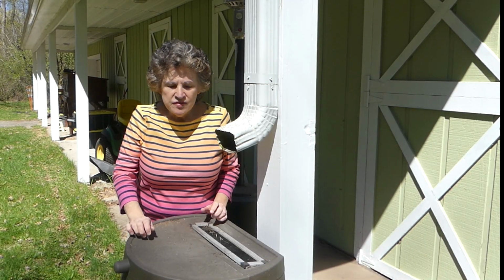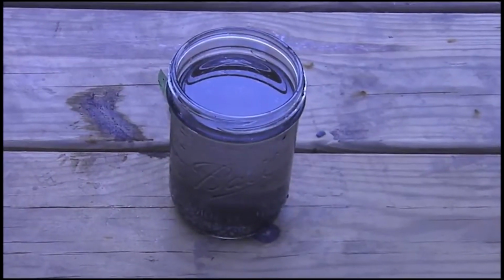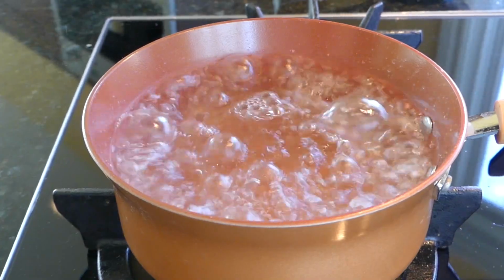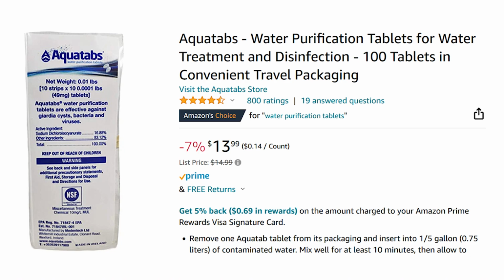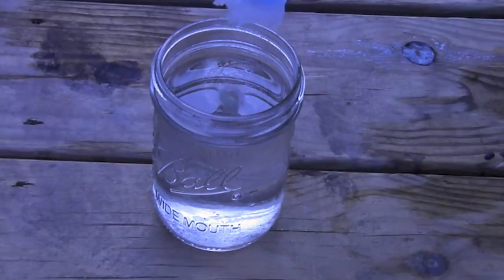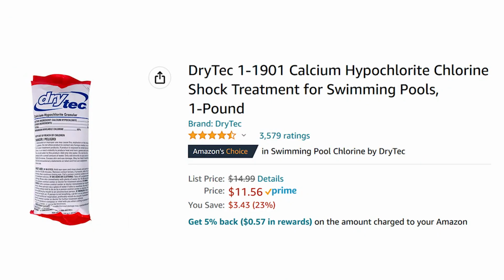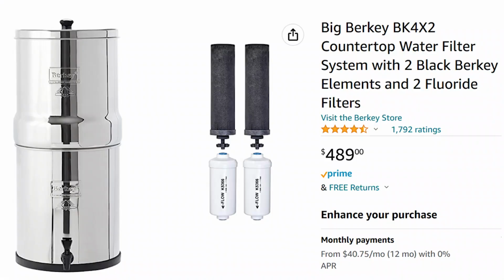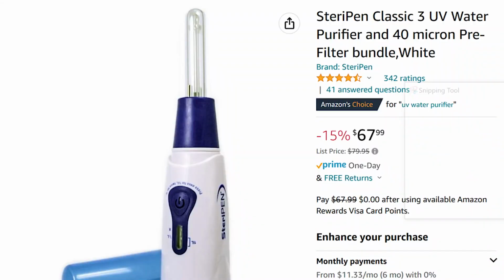#1 Food Storage Item: Do You Have Enough?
This is the most important item in your food storage. Do you have enough stored? Do you have a back-up plan how you could get more?
Iodine 2% Solution
Aqua Tabs
DryTec 1-1901 Calcium Hypochlorite Chlorine
Big Berkey BK4X2 Countertop Water Filter System
HydroBlu Pressurized Jerry Can Water Filter
Life Straw Personal Water Filter
SteriPen Classic 3 UV Water Purifier
NOTE: Most of the hyperlinks to products included on my channel are affiliate links, which means that I make a small sales commission if you purchase an item after clicking one of the links from my channel. You do not incur any additional costs. Money earned goes towards funding my channel's costs. You s